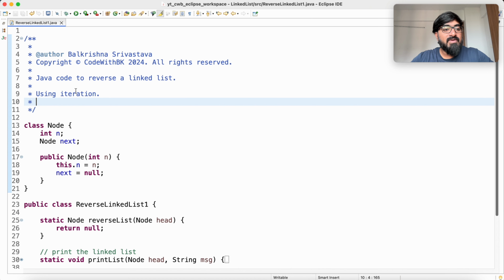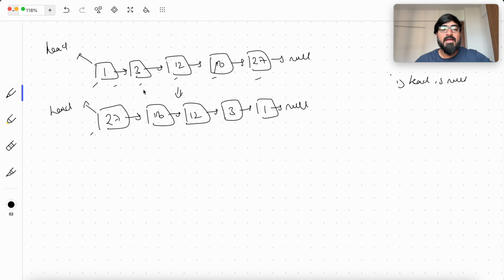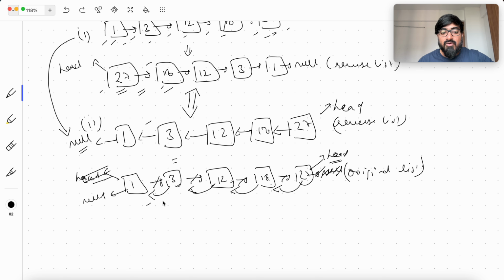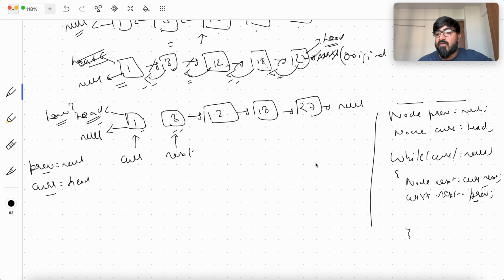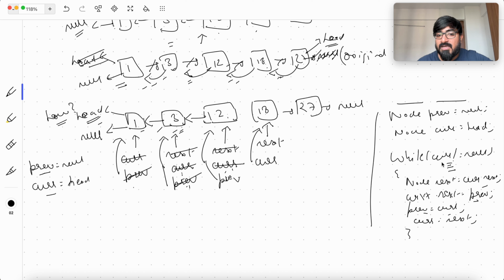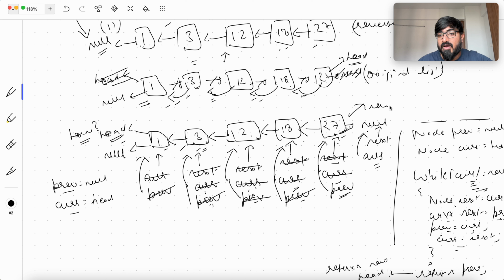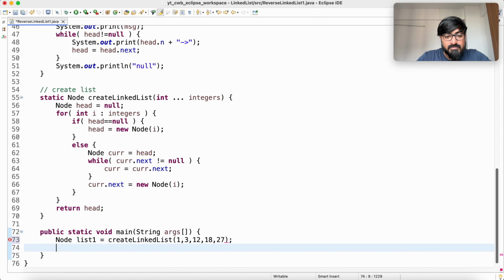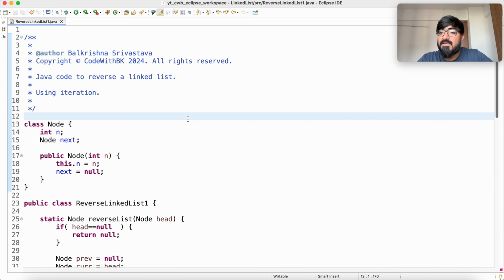Reverse a Linked List in Java | Iteration (Loops) | Java for Beginners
In this video, we solve the problem *Reverse a Linked List in Java | Iteration (Loops) | Java for Beginners* step by step. This tutorial explains how to *reverse a linked list using loops (iterative method)* in Java with clear explanations and code walkthroughs.

In this video, you will:
- Understand the concept of *reversing a linked list*
- Learn the *iterative (loop-based) approach* for reversing linked lists
- Implement *pointer manipulation* in Java to reverse the list efficiently
- Strengthen your understanding of *linked list basics and operations*
- Practice one of the most common *interview coding questions* in Java

- Beginners learning *data structures in Java*
- Students practicing *Java coding assignments and lab problems*
- Anyone preparing for *coding interviews or competitive programming*
- Developers revising *linked list operations and algorithms*

Reversing a linked list is one of the *most popular coding interview problems* . Mastering the iterative approach will not only help you understand how *pointers and references* work in Java but also build a strong foundation for solving more advanced *linked list problems* .

By the end of this video, you will be able to write a clean and efficient program to *reverse a linked list in Java using loops* .

🔗 Timestamps:
00:00 Introduction
00:50 Algorithm to reverse a linked list
09:17 Java code implementation